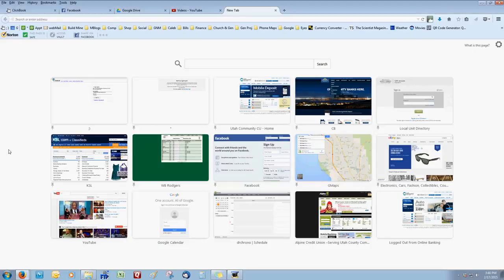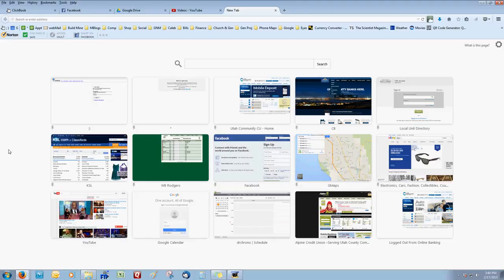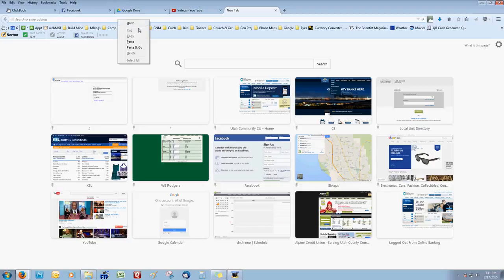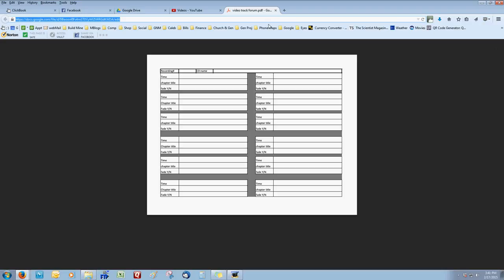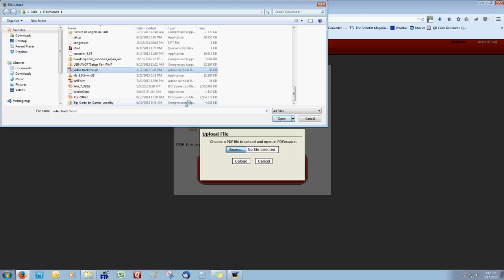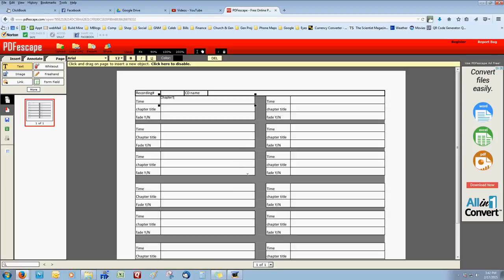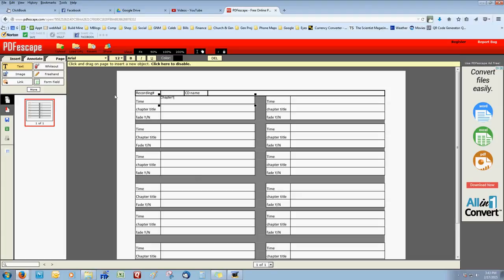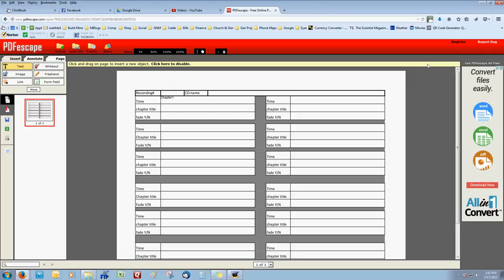How to fill the PDF video/audio chapter/track forums. CC Transfers.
In this video I show customers of my company Caleb's Creations Old media Transfers how to fill the PDF video/audio chapter/track forums.